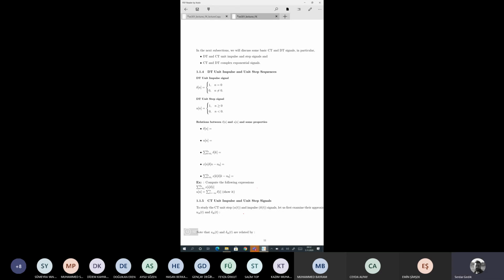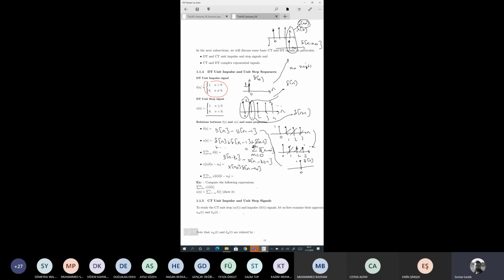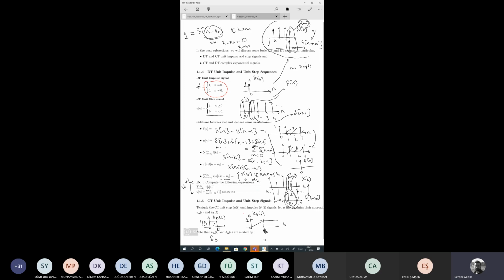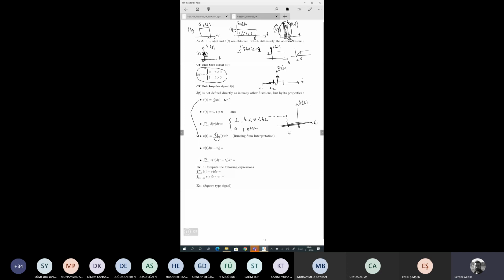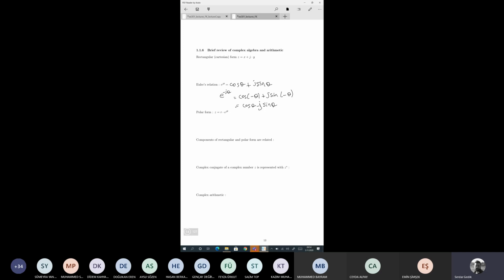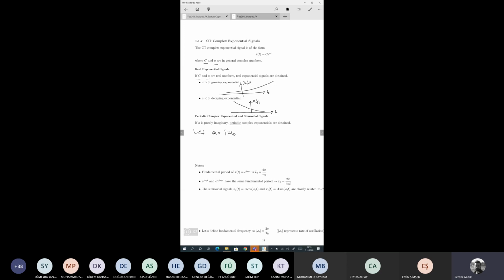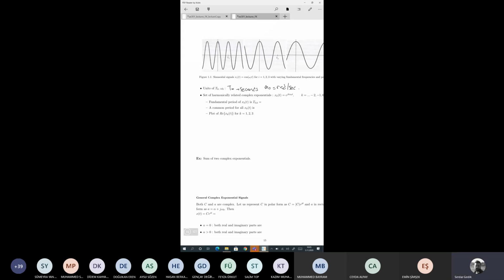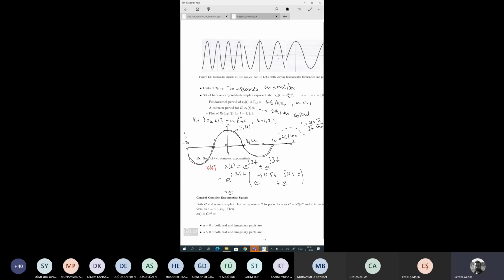2 CENG 307 05 11 2020